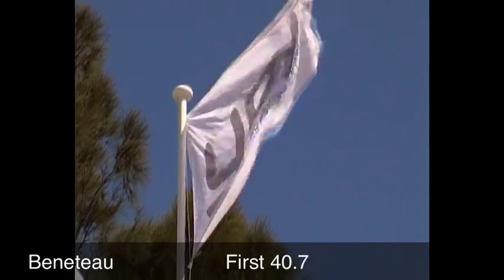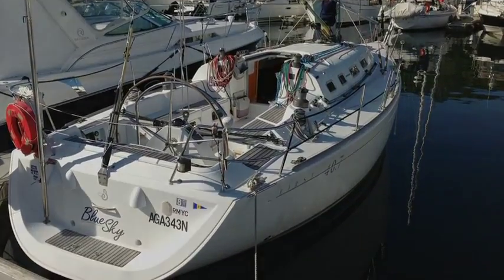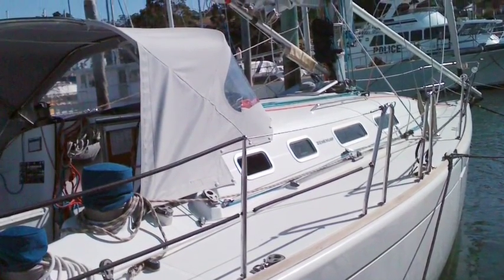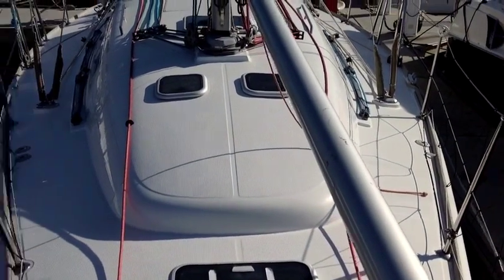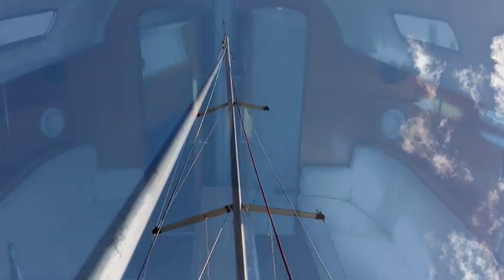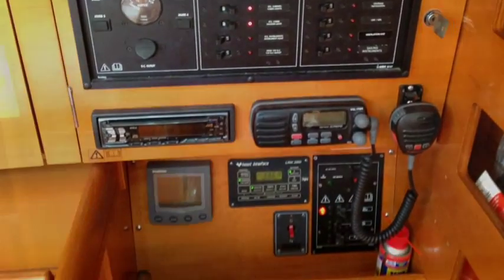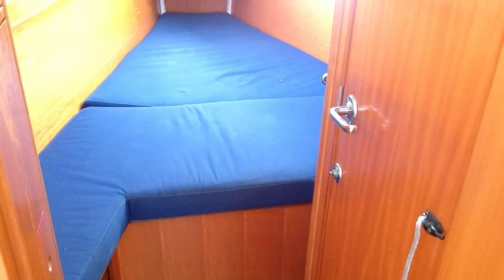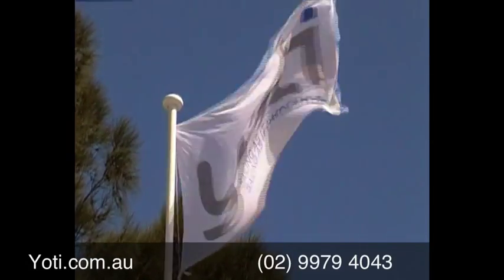Beneteau First Blue Sky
Blue Sky is an awesome example of the Beneteau 40.7. Her list of features is massive and her condition will impress.